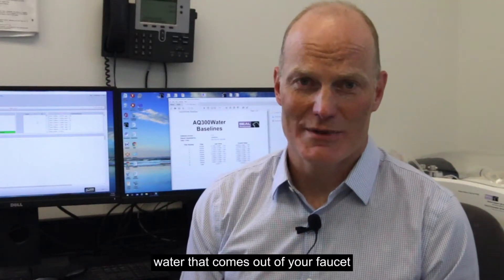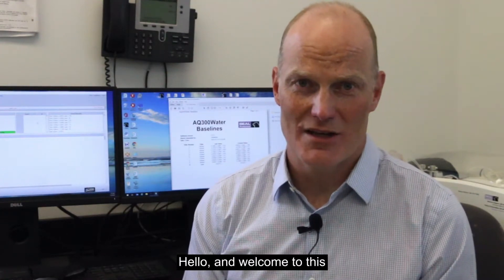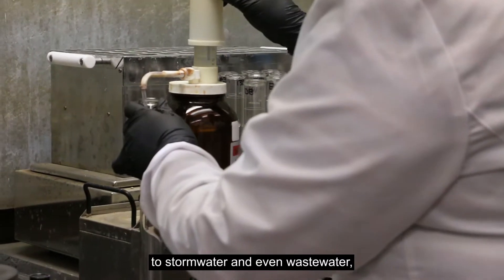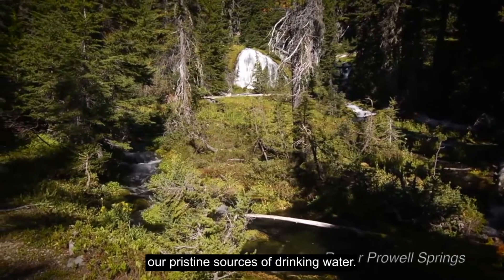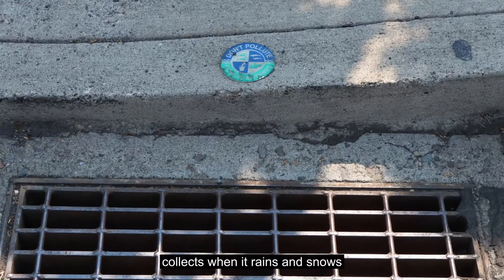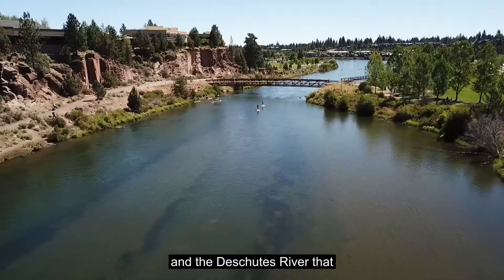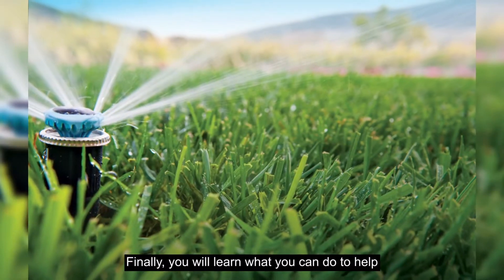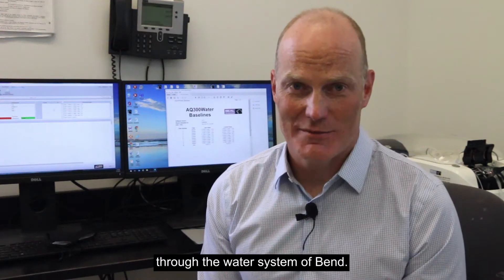Our Water System: A Journey Through Bend Introduction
The City of Bend offers a free online series that takes your students on a journey through Bend's unique water system. The program includes a complete set of modules:

Watersheds and Water Users
The Ins and Outs of Water
Stormwater Studies
Sewer Studies
Water Conservation